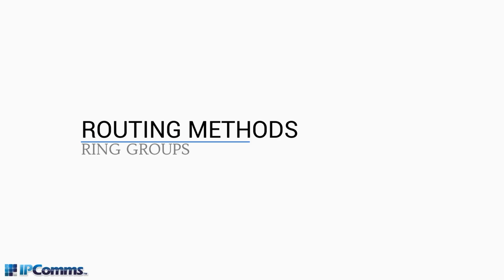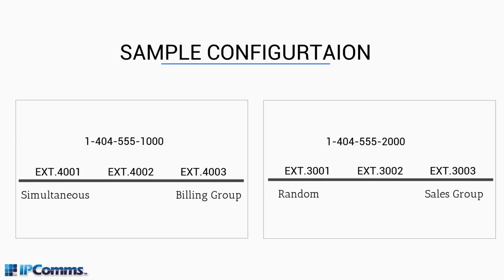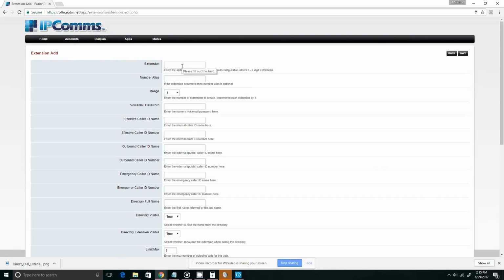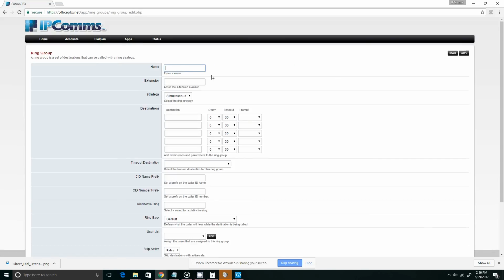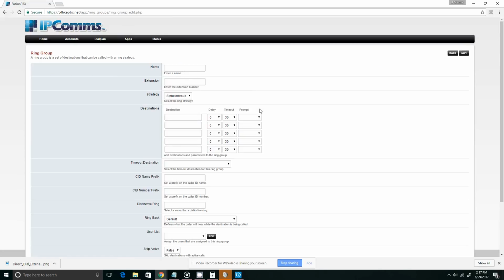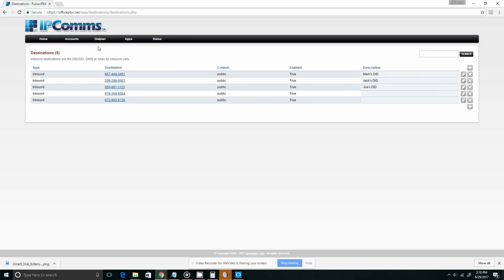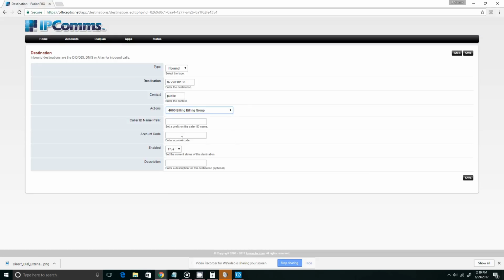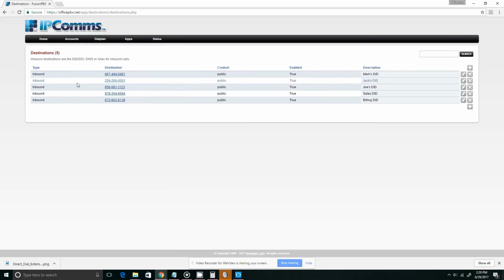Ring Groups Tutorial - -